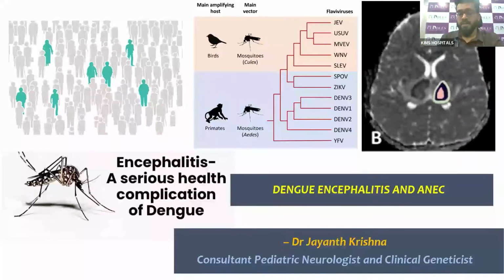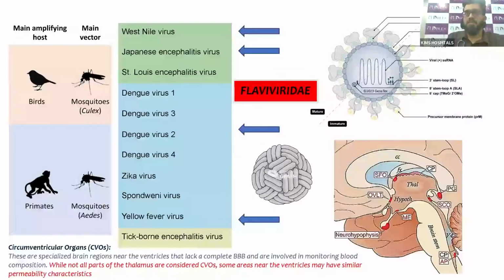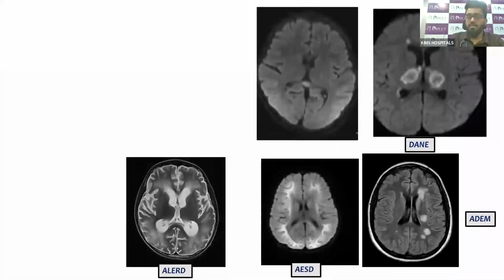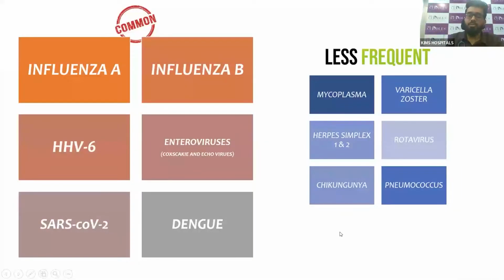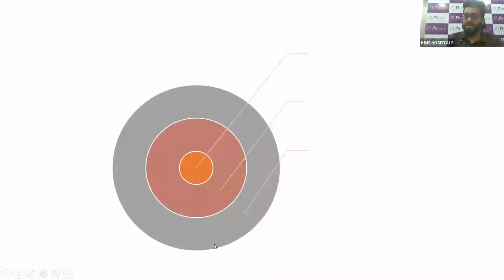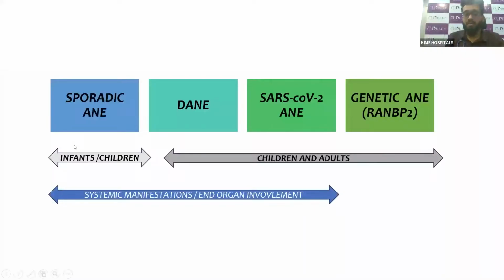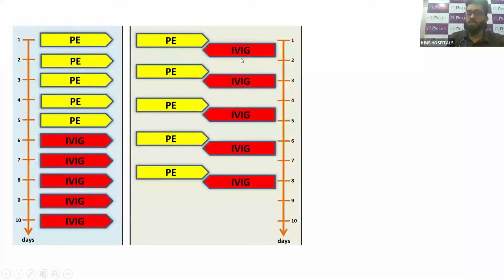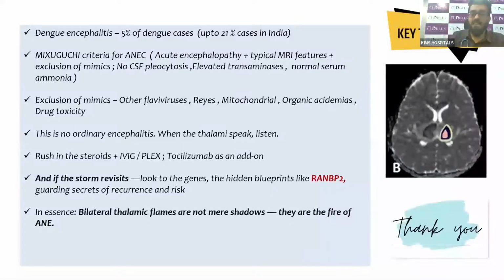Session 117: " Dengue Encephalopathy with ANEC " | Dr. Jayanth Krishna Madugula | KIMS Cuddles O-N-E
Topic: Dengue Encephalopathy with ANEC
Date & Time: 15th August 2025 & 2pm to 3pm
Speaker:
Dr. Jayanth Krishna Madugula,
Consultant Pediatric Neurologist and Clinical Geneticist,